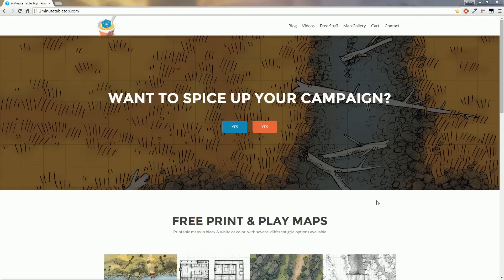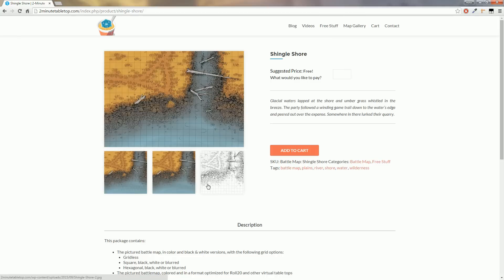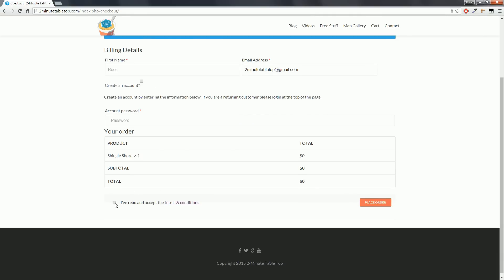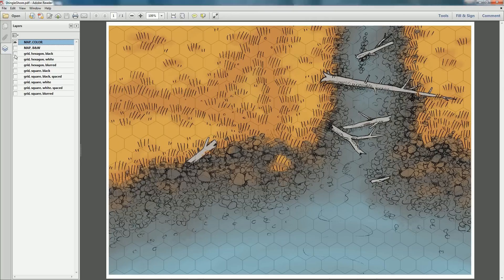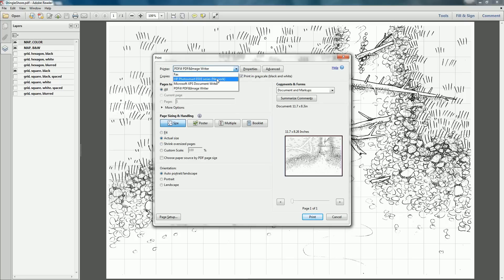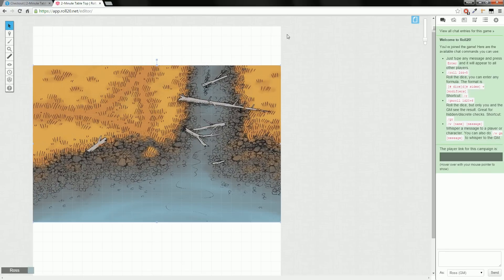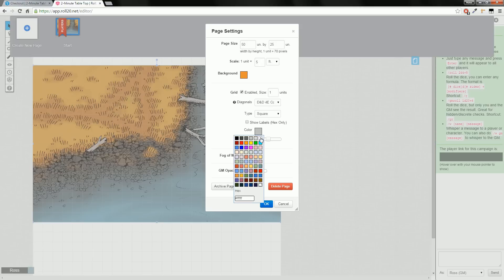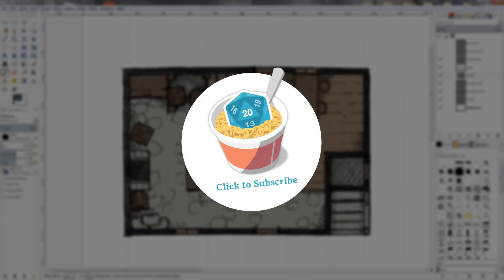Print & Play Battle Maps · A Demonstration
In this video I demonstrate the "print & play" process using a battle map from the 2-Minute Table Top gallery, also covering importing them into Roll20.